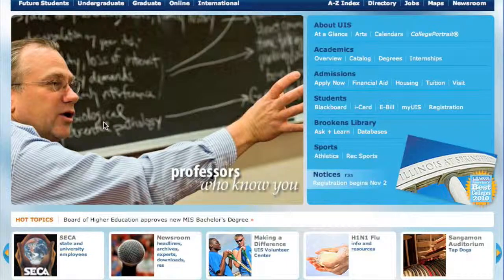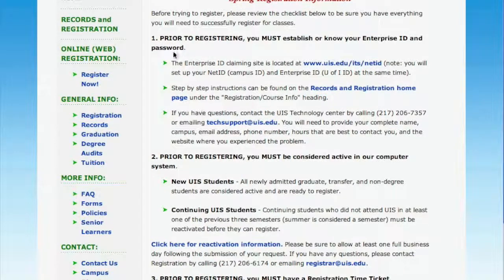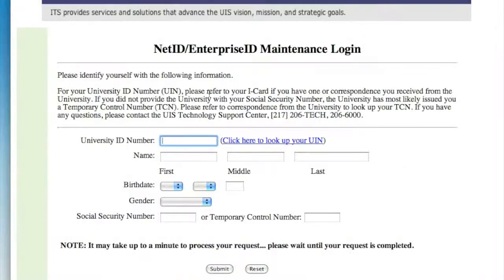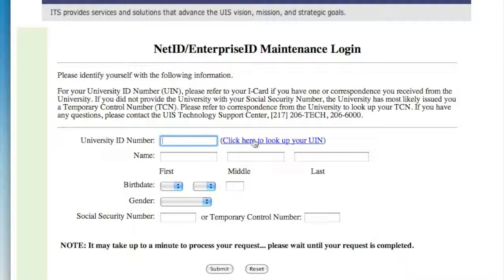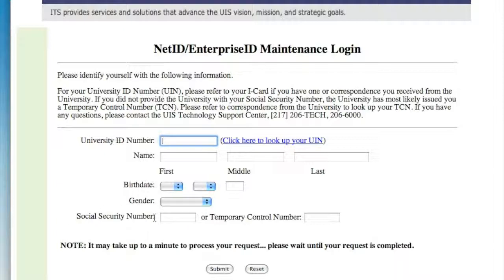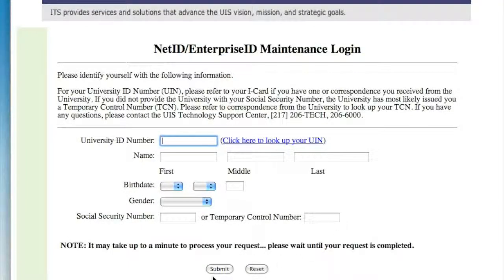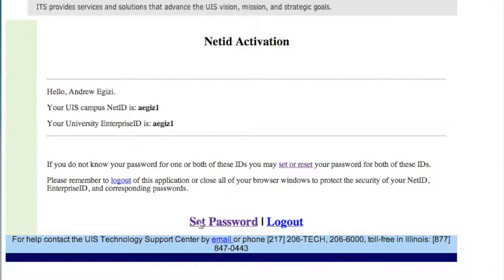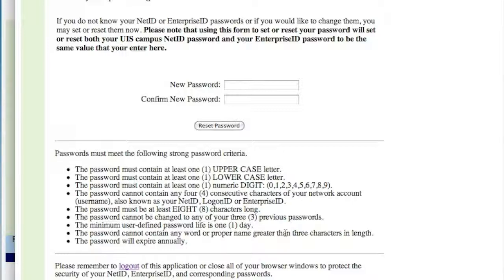Part Two - Establishing Your NetID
This is a brief demonstration to help new students establish their NetIDs and passwords